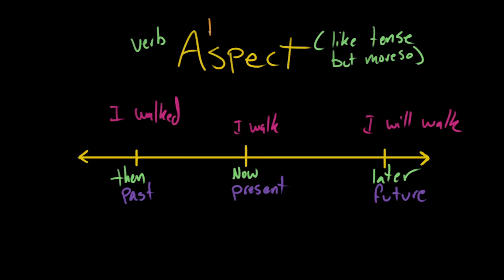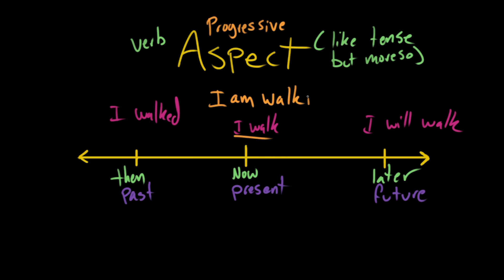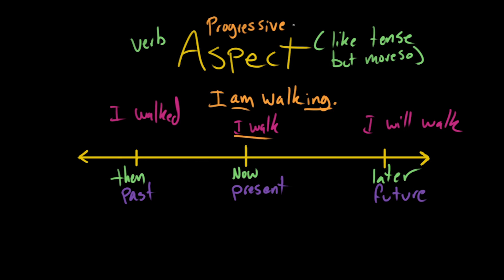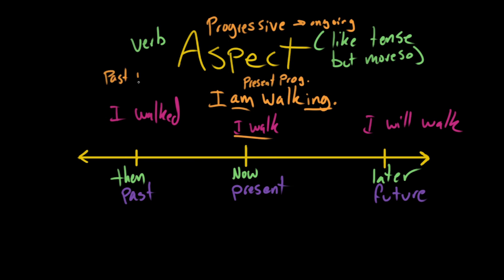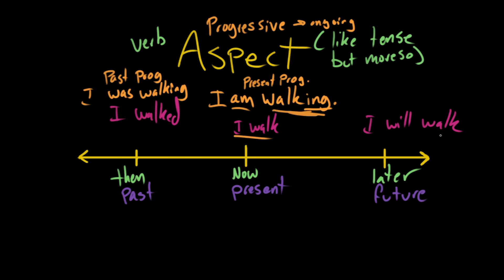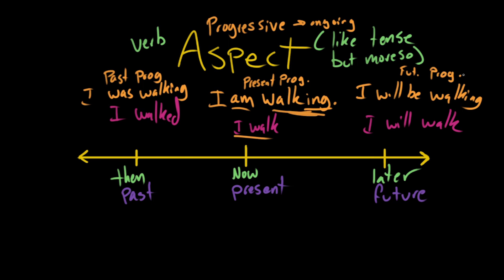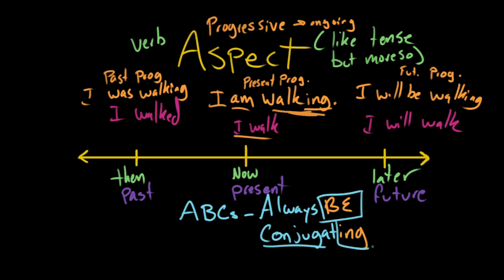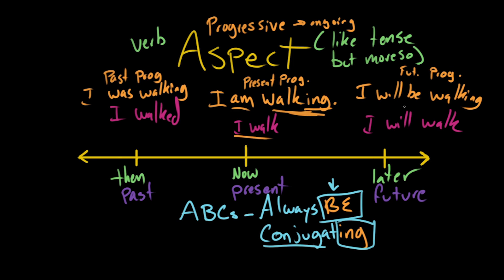Progressive Aspect | The parts of speech | Grammar | Khan Academy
Courses on Khan Academy are always 100% free. Start practicing—and saving your progress—now

If verb tense allows you to control the past, the present, and the future, then aspect gives you even finer control over time. David, Khan Academy's resident grammarian, explains.